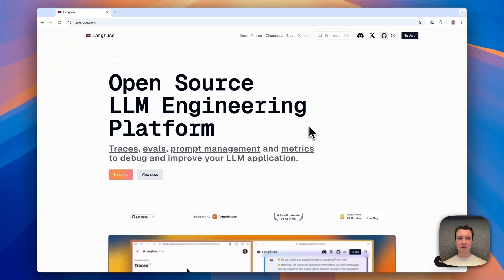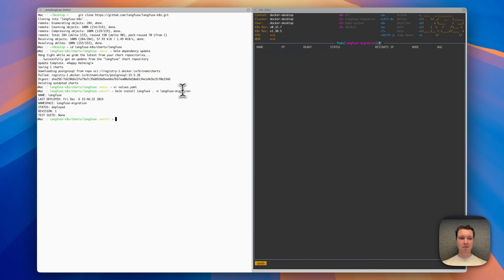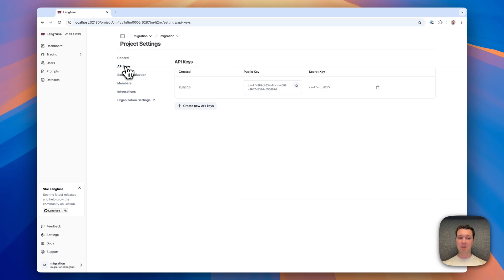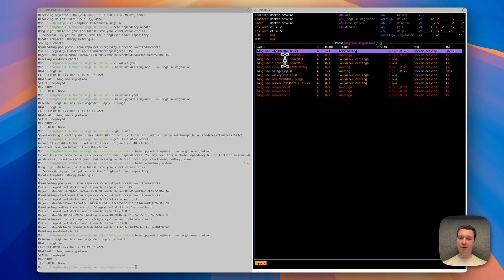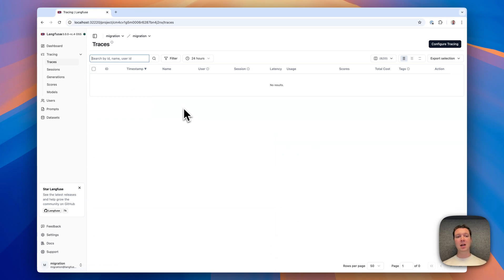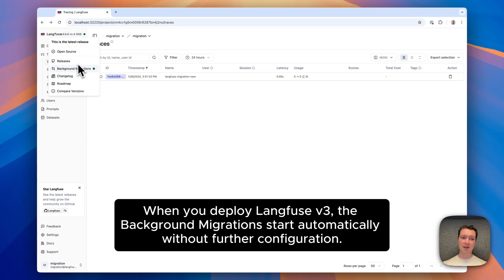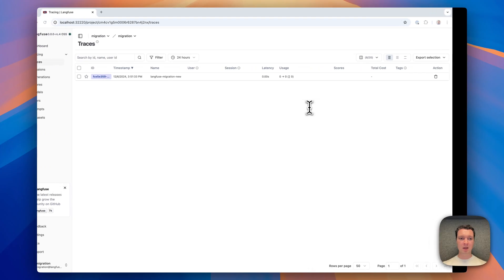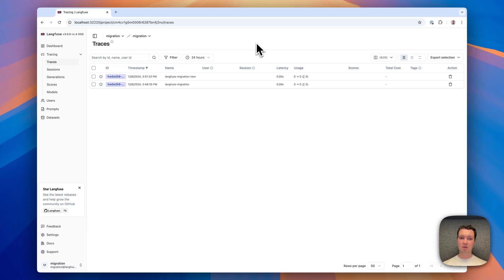How to Upgrade a Self-Hosted Langfuse Instance from v2 to v3